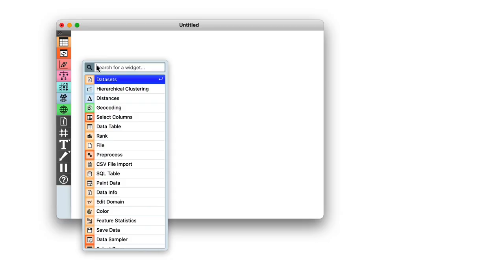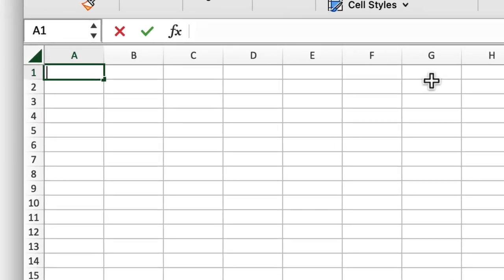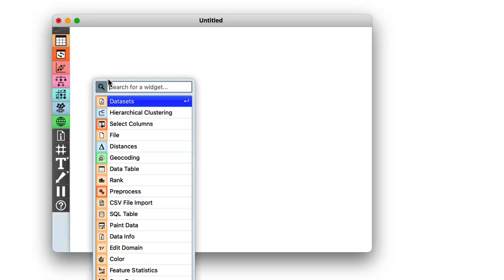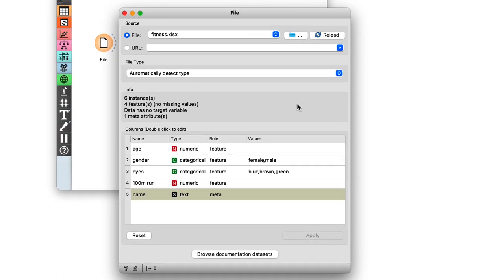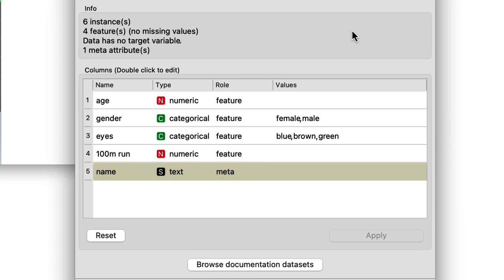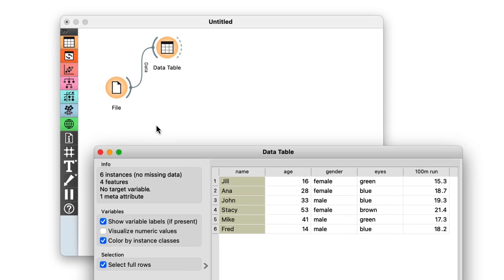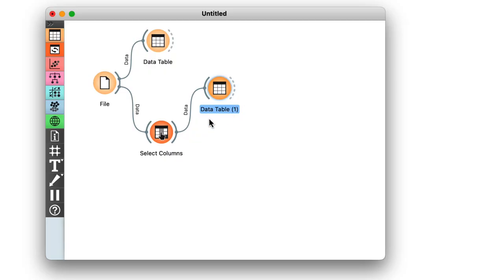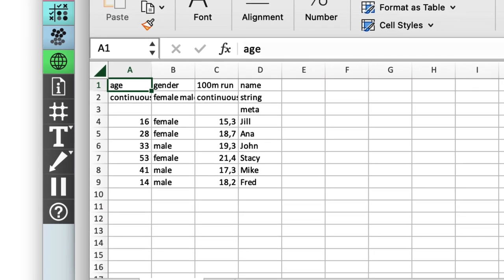Construct your own Data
In this video, we show how to construct your own data set and upload it into Orange. We will take a look at how Orange catagorizes our data and finally save and export it.

Presented by: Noah Novšak
Production and edit: Lara Zupan
Intro/outro: Agnieszka Rovšnik